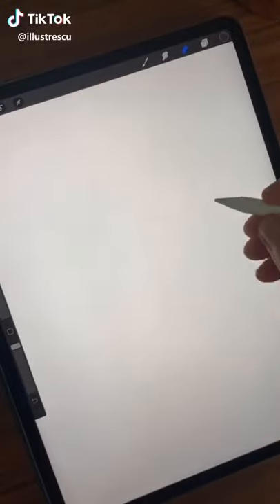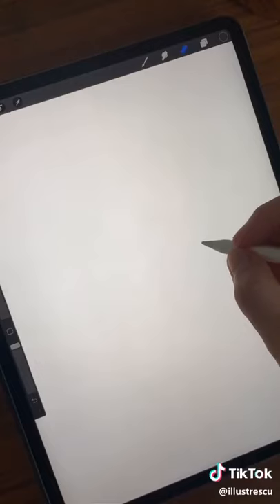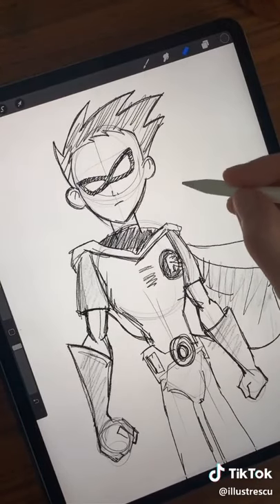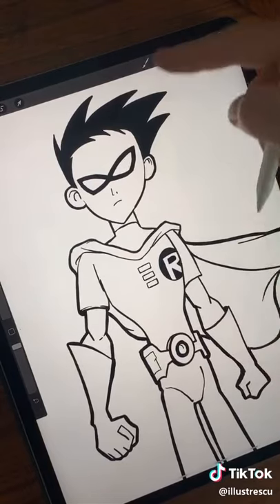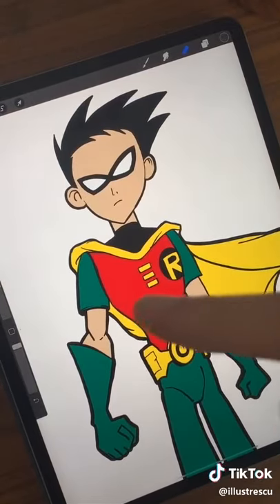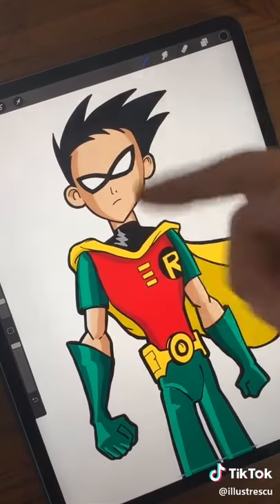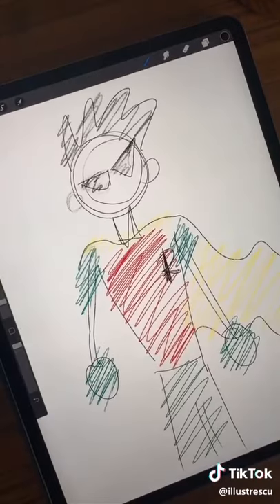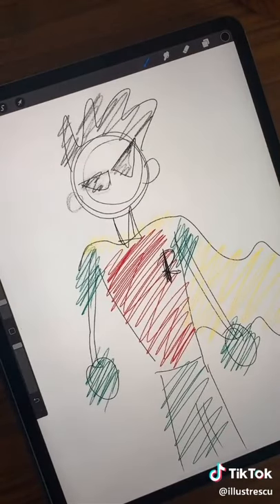Eazy way to draw Robin | Procreate tutorial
Eazy way to draw Robin